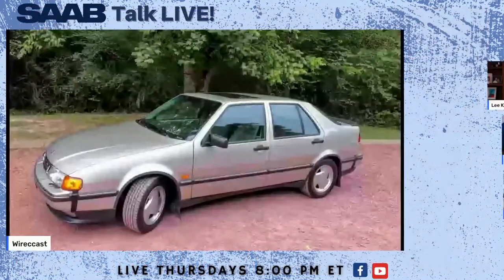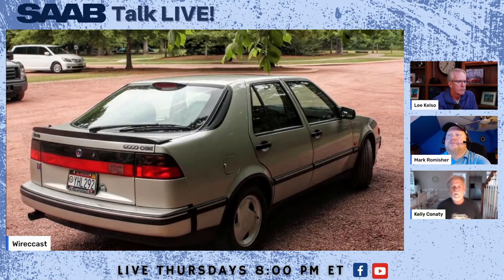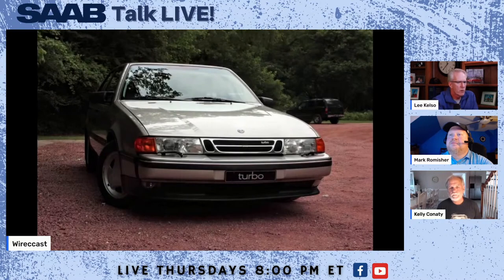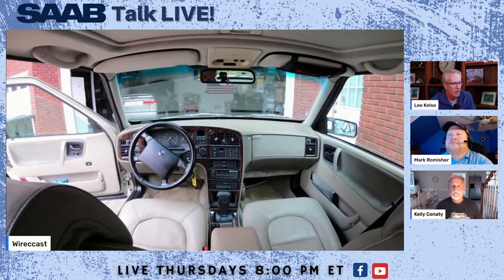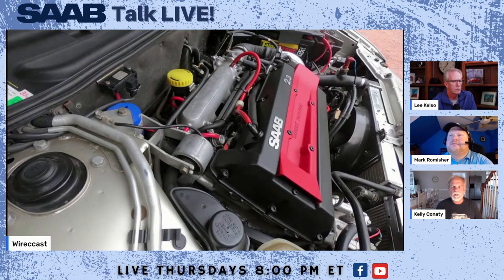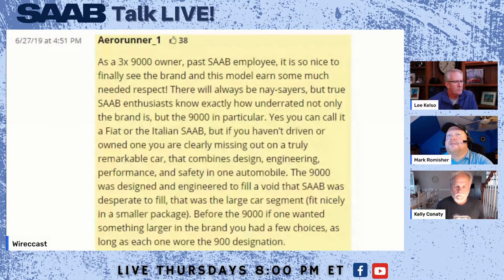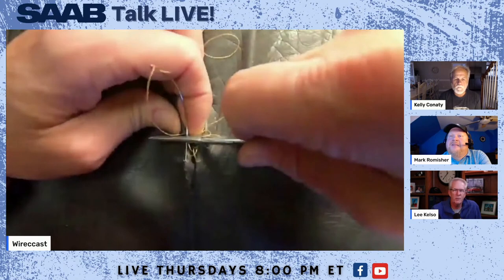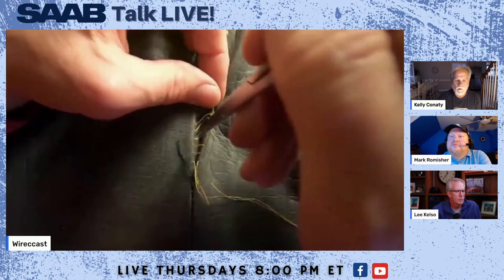SAAB Talk LIVE! - Interior Care and Repair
Kelly Conaty is YouTube's "SAAB Magic Man."  Join us to hear his tips on everything from leather seat repair to what it's like to sell a car on Bring A Trailer.